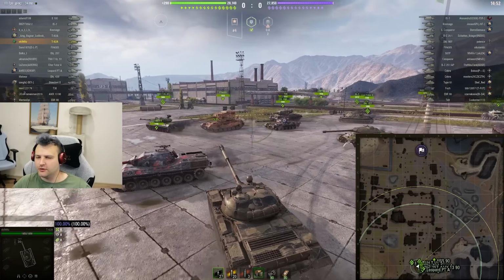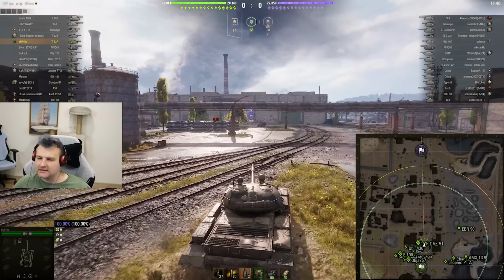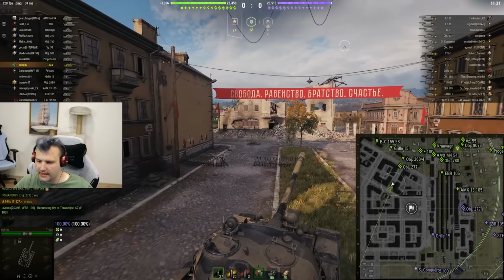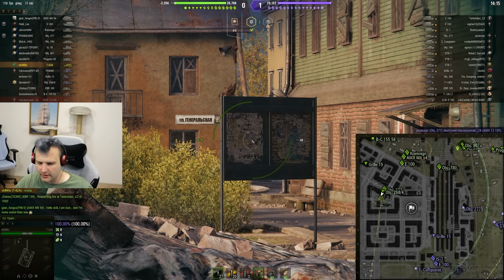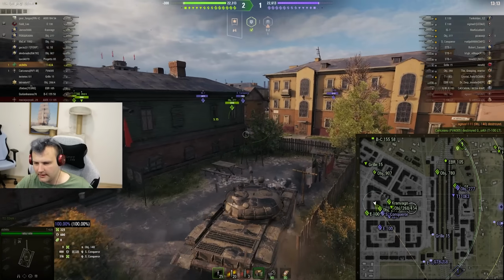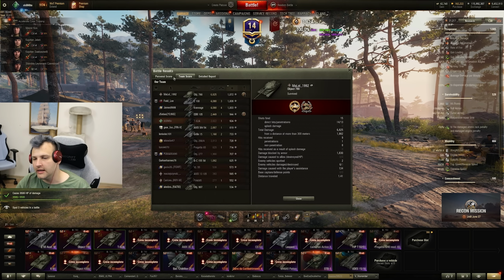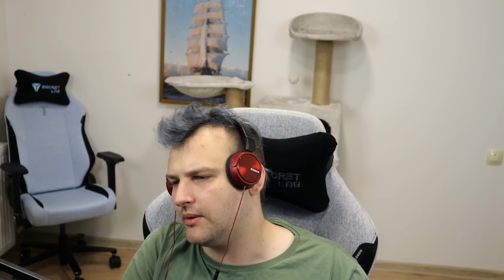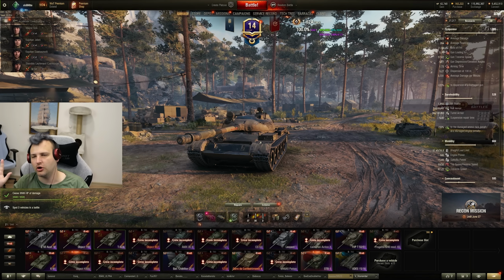T-62A Diagnosis: Chronic 15 to 1 failure | World of Tanks